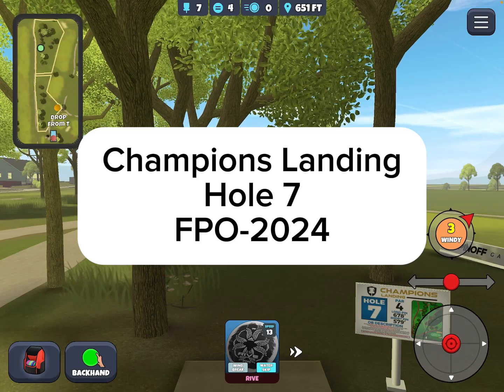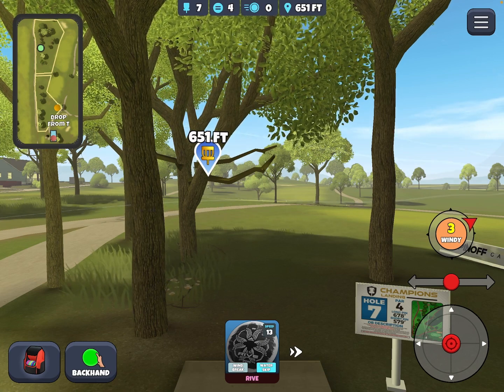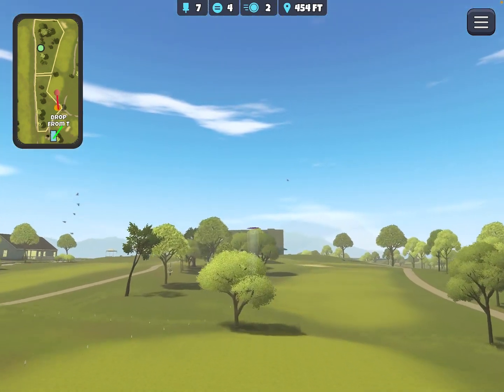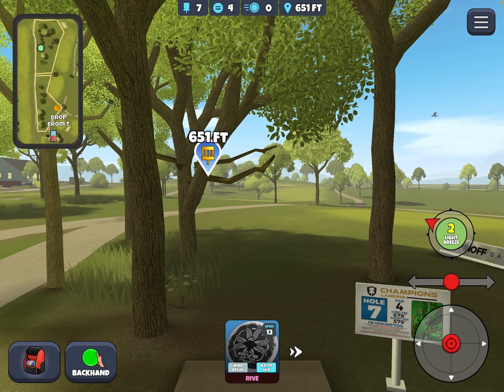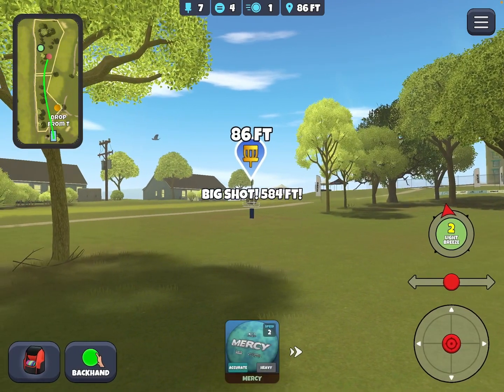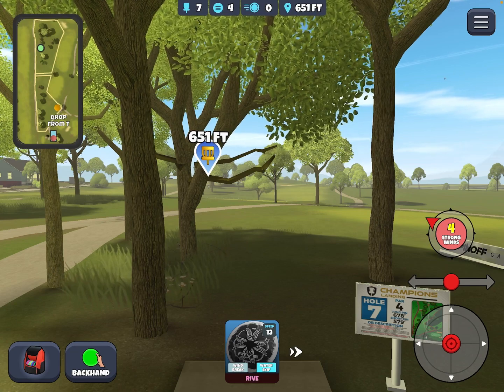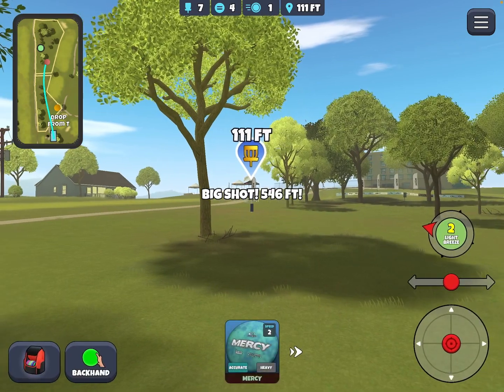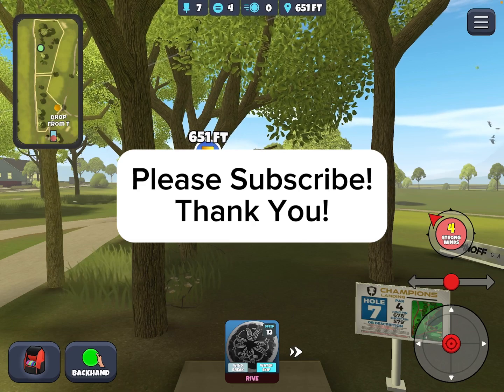Champions Landing, Hole 7 (FPO-24) : Disc Golf Valley